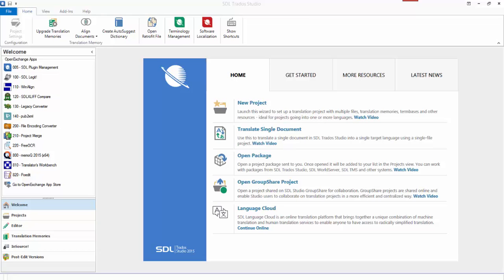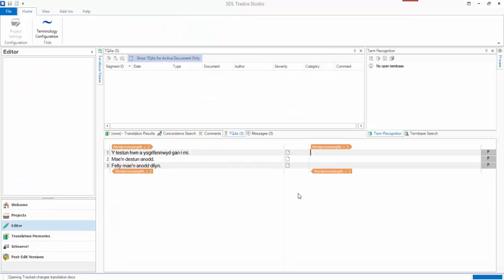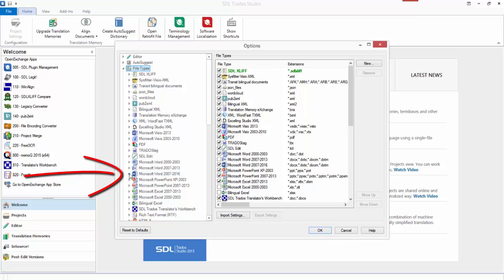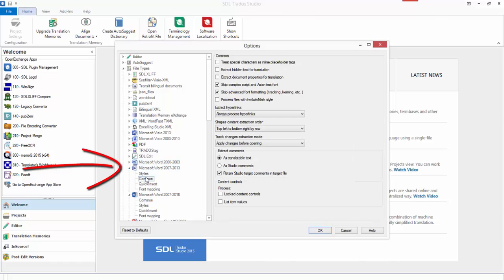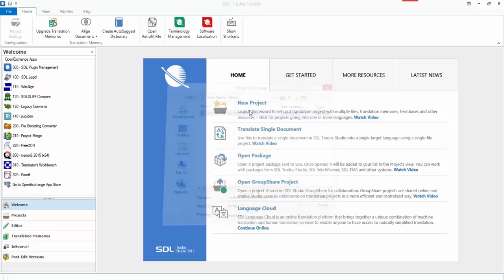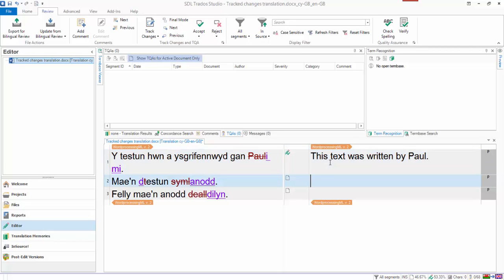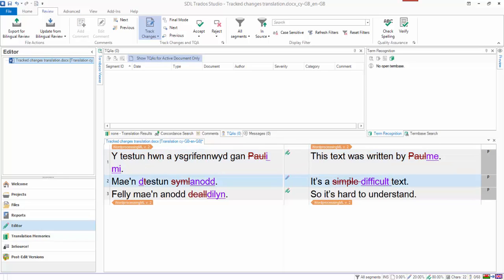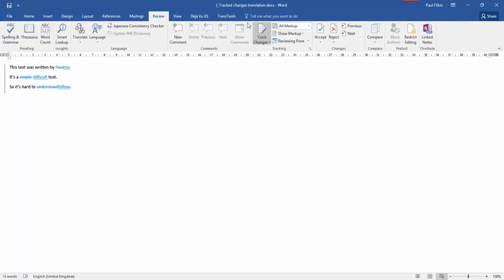Translating tracked changes in Studio 2015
Using the track changes features in Studio to translate the text and the tracked changes in Word documents.